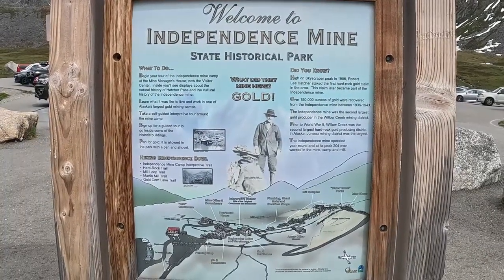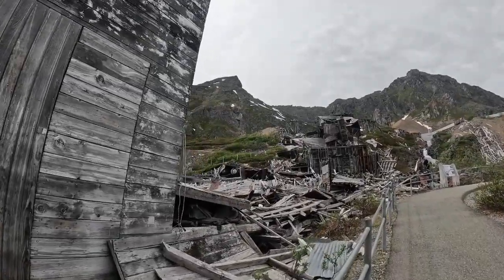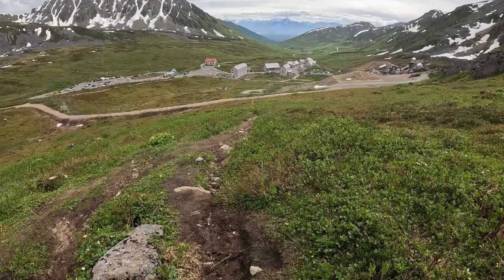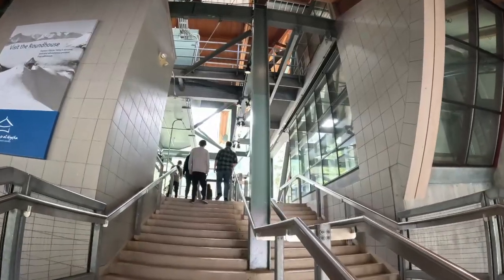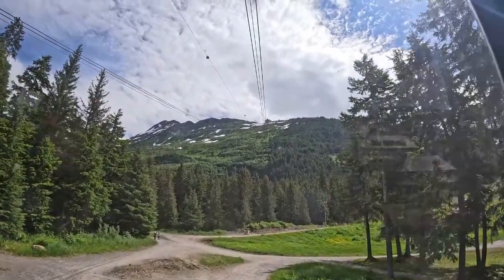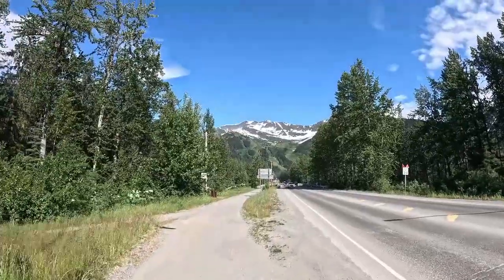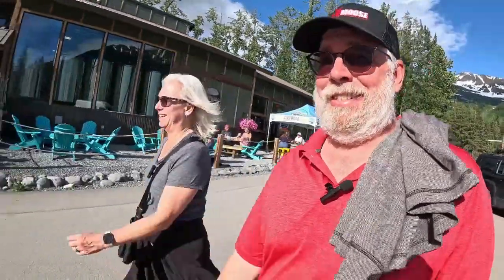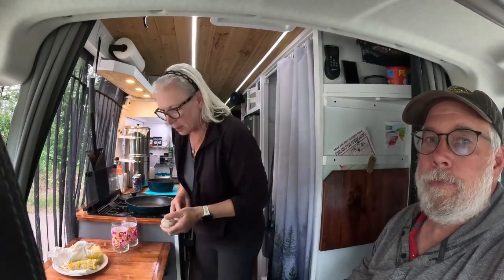Episode 15: Alyeska Tram and Independence Mine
We visit Palmer, Girdwood to ride the Alyeska Tram and Hatcher Pass to tour the Independence Mine.